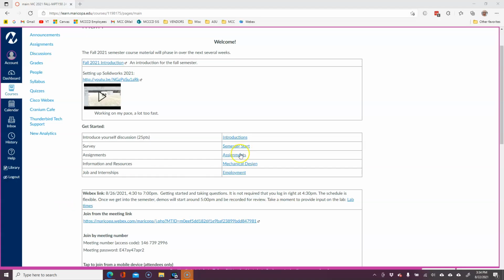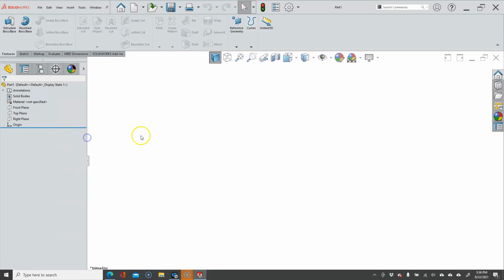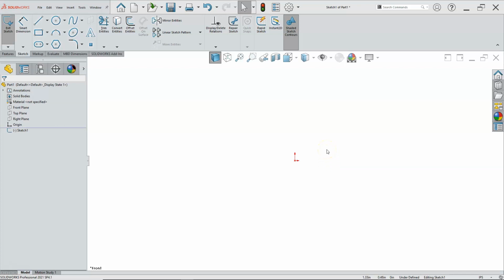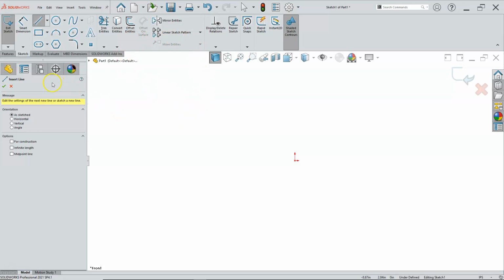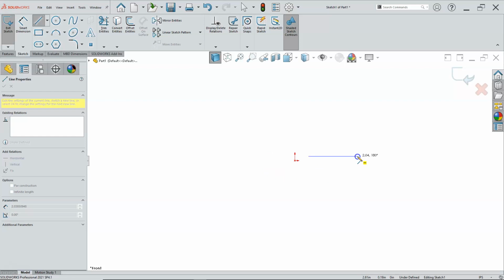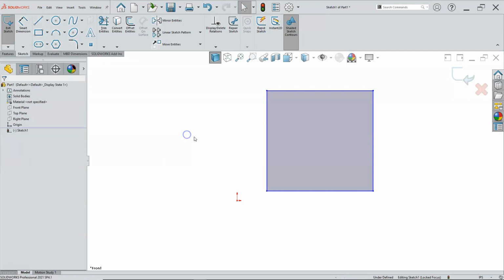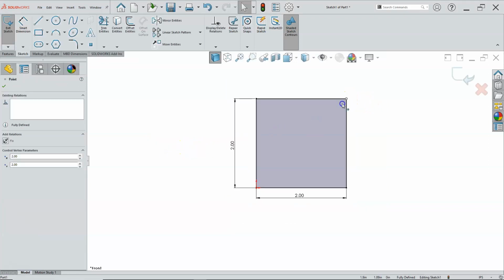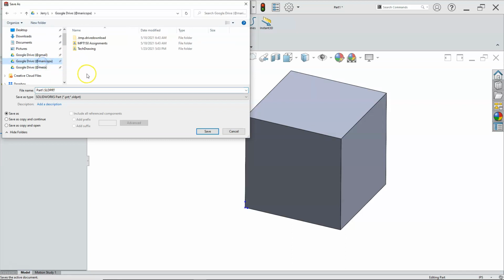20210822 Assign1 Cube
First Features